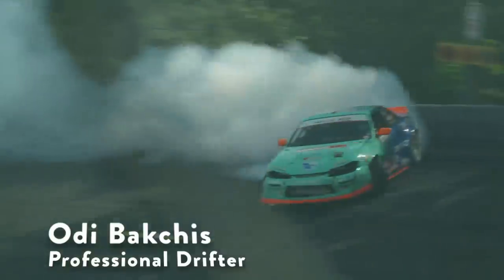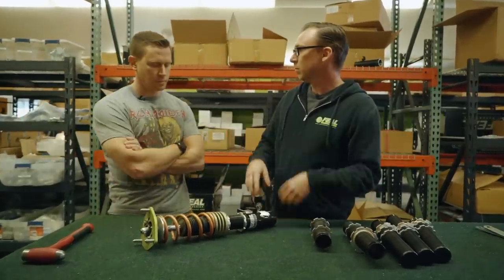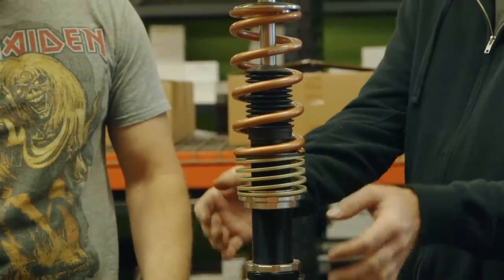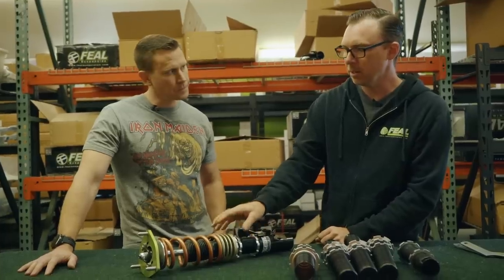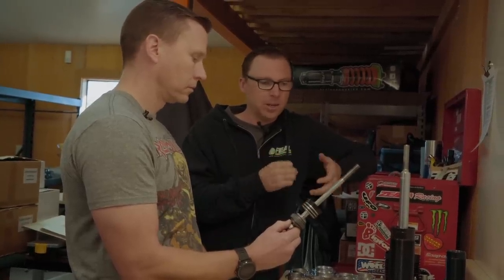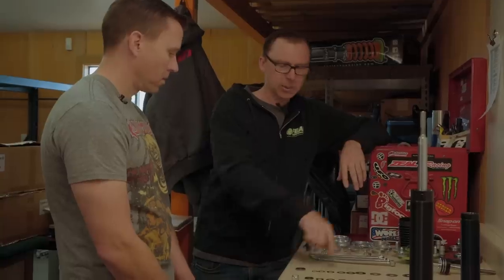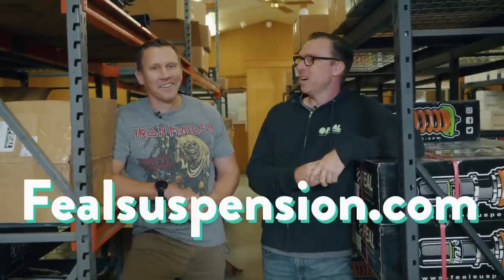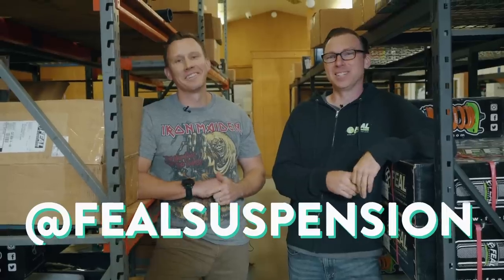WHAT MAKES COILOVERS AWESOME - How it Works | SCIENCE GARAGE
This Science Garage hits the road to talk with Formula Drift driver, Odi Bakchis.  Odi runs his own suspension company, and makes coilovers for all the sick cars that need them.  He runs us through the ins and outs and ups and downs for performance suspension and coilovers.  We talk about what makes one coilover better than another, and how to know you’re getting a suspension upgrade that does more than just look good!